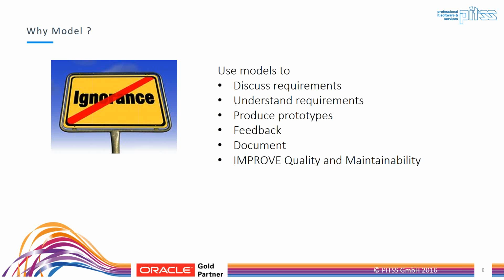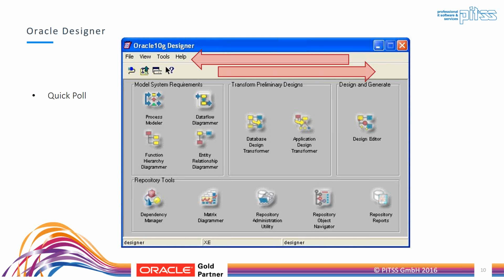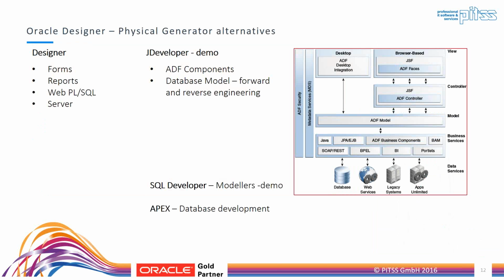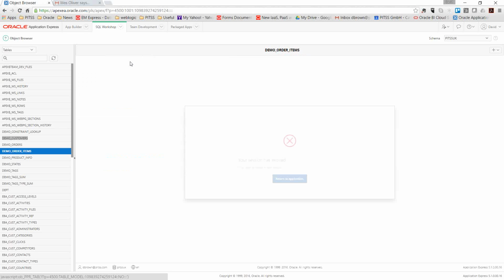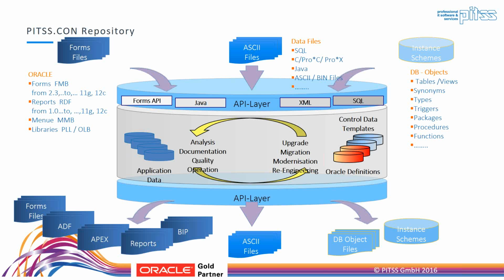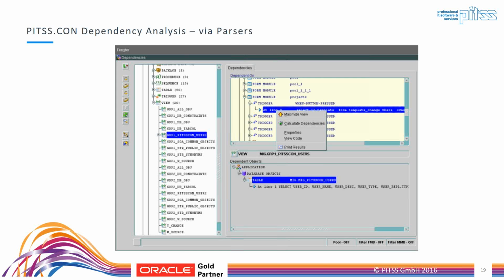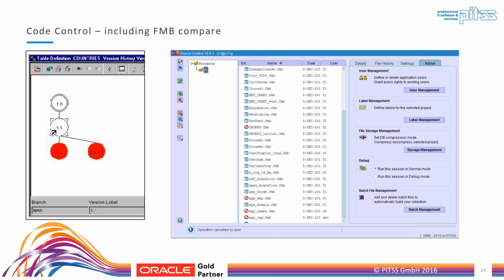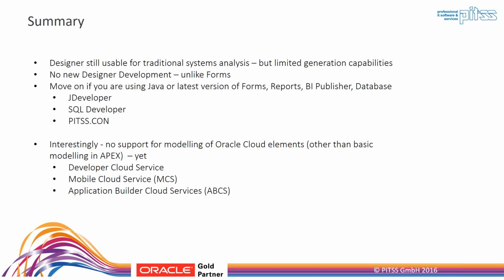WEBINAR - How To Replace Oracle Designer And By What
Why Replace Oracle Designer? What are my possible alternatives?

►Who is PITSS
►What is Oracle Designer
►What are possible Alternatives to Oracle Designer